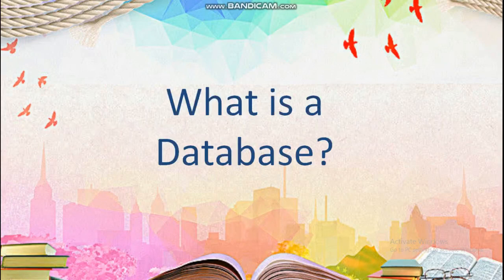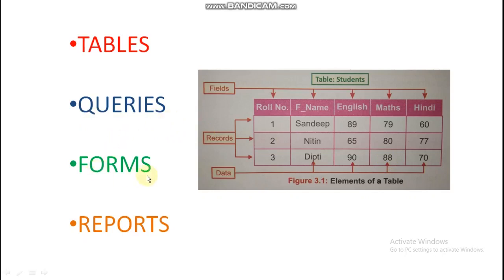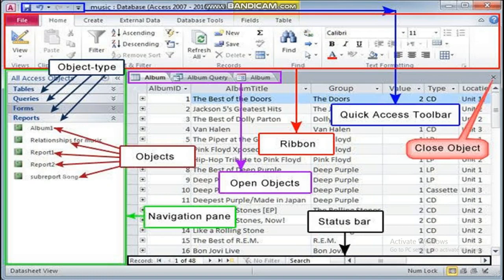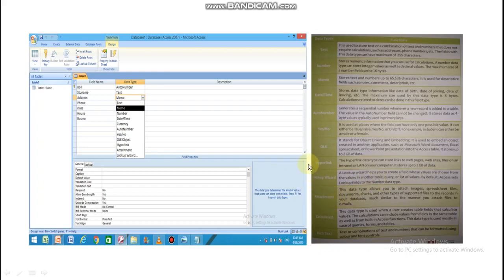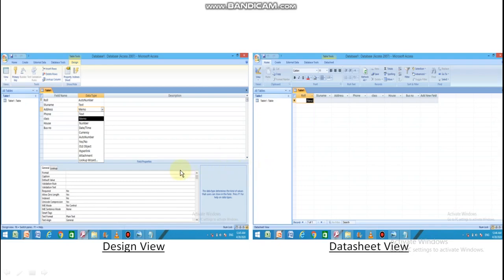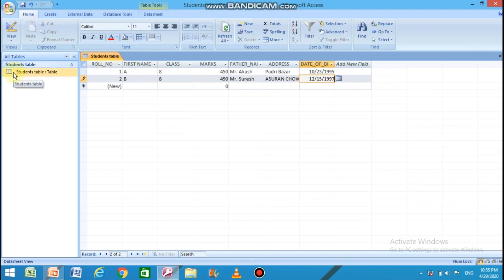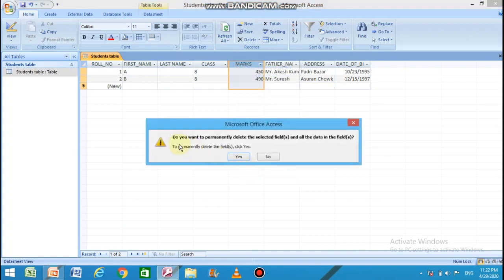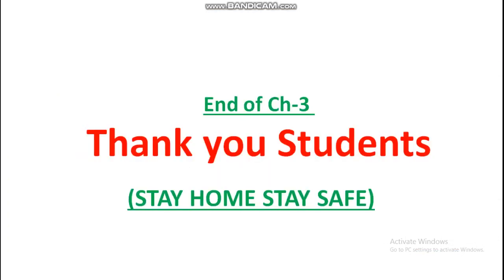Class - 8 Subject - Computer Chapter - 3 Working with MS-Access 2010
Working in MS-ACCESS